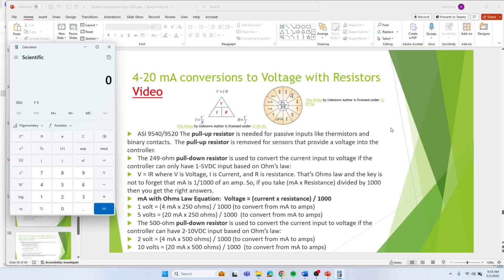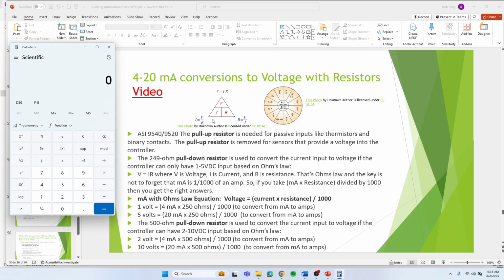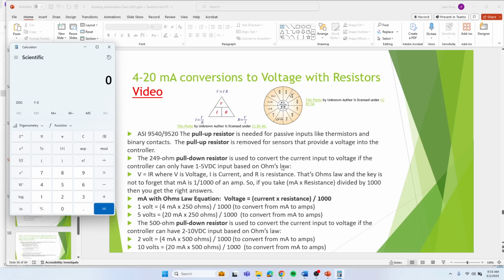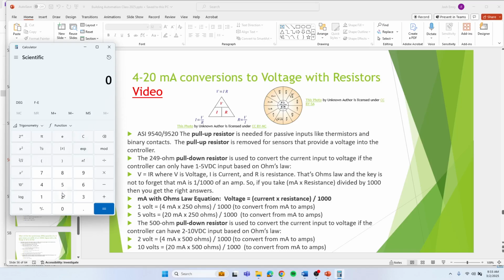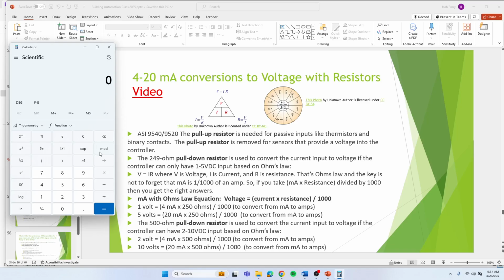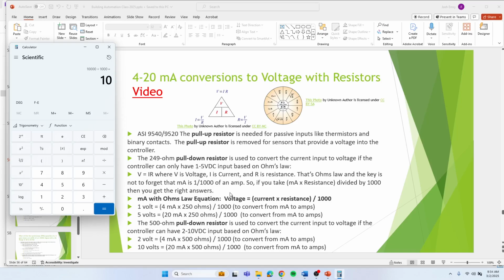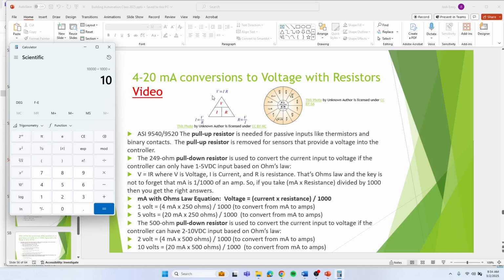How to Convert 4-20 mA to 1-5VDC or 2-10 VDC with Resistors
Learn the calculation behind the converstion of 4-20 mA to 1-5VDC ( 250 Ohm resistor) or 2-10VDC (500 Ohm Resistor).

Pre Building Automation Slide 56